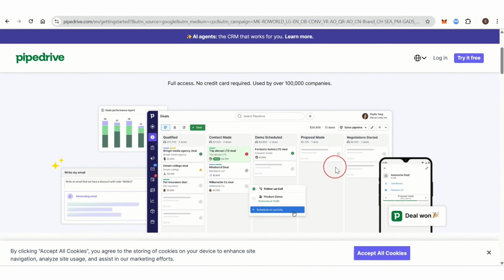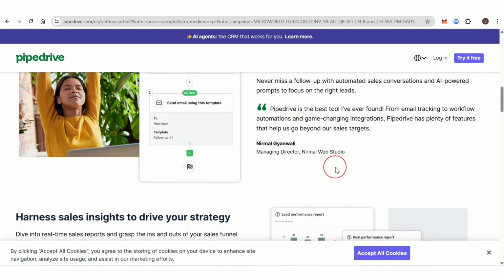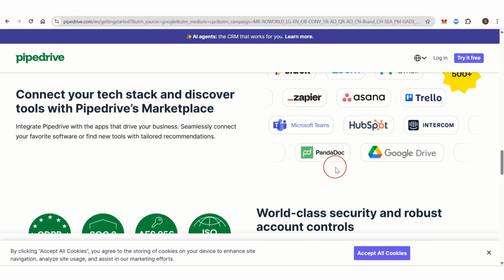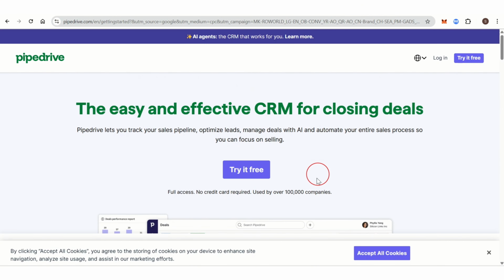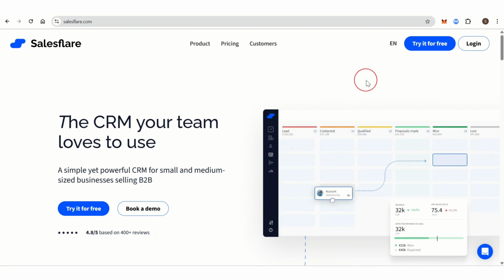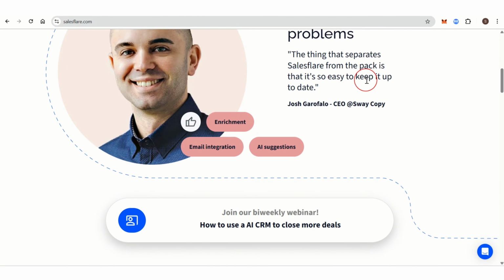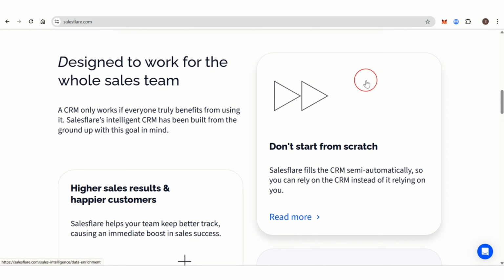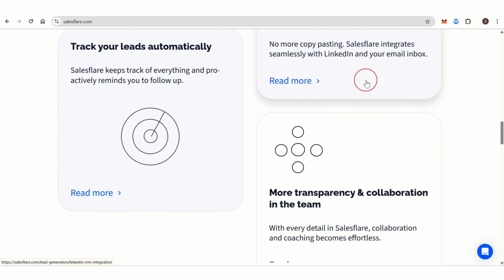Pipedrive Vs Salesflare (2026) – The WRONG Choice Will COST You!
Pipedrive Vs Salesflare (2026) – The WRONG Choice Will COST You! Pipedrive Vs Salesflare - Which CRM is Actually WORTH IT? Looking for the best CRM for sales automation? In this in-depth Pipedrive vs Salesflare comparison, we’ll break down the features, pricing, and performance of these two popular CRMs to help you decide which one is actually worth it for your business in 2026!

What You’ll Learn in This Pipedrive vs Salesflare Comparison:
✅ What is Pipedrive? – Overview of Pipedrive’s sales CRM features
✅ What is Salesflare? – How Salesflare simplifies customer relationship management
✅ Pipedrive vs Salesflare – Key Differences – Features, integrations, and automation
✅ Which CRM is better for small businesses and startups?
✅ Pipedrive vs Salesflare Pricing – Which one offers better value?
✅ Best CRM for sales automation – Pipedrive or Salesflare?
✅ Which CRM should you choose in 2026?

Both Pipedrive and Salesflare are excellent CRMs, but which one is the best choice for your business? Pipedrive is known for its powerful sales pipeline management, while Salesflare is praised for its AI-driven automation and user-friendly interface.

If you’re a small business owner, entrepreneur, or sales professional, this Pipedrive vs Salesflare review will help you find the best CRM for your workflow.